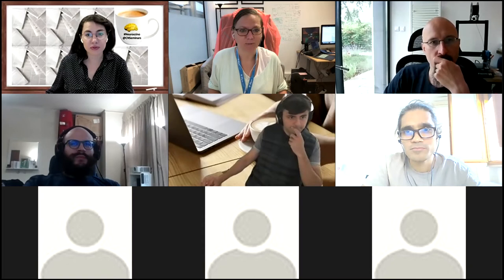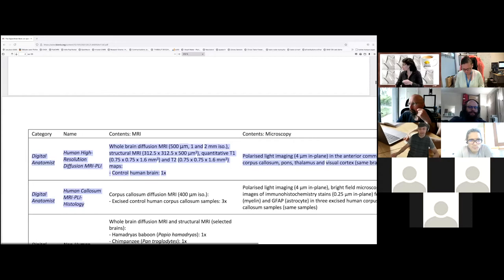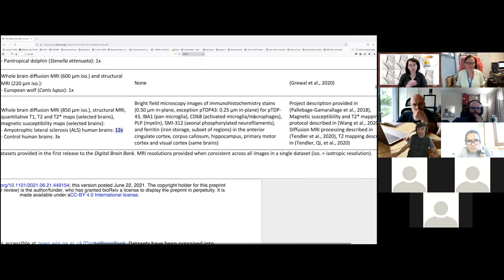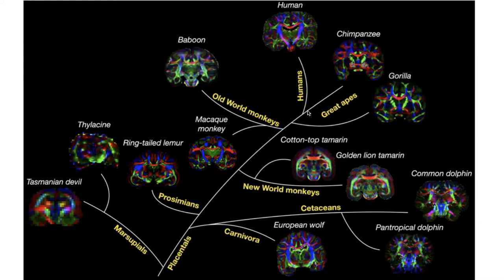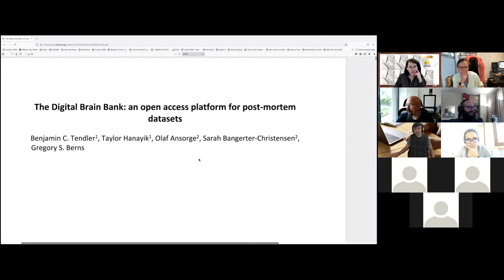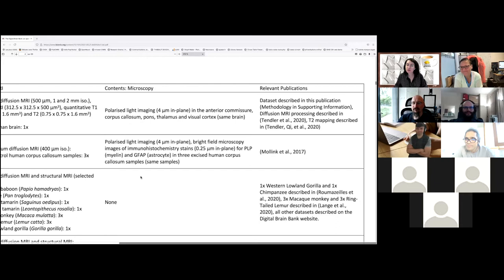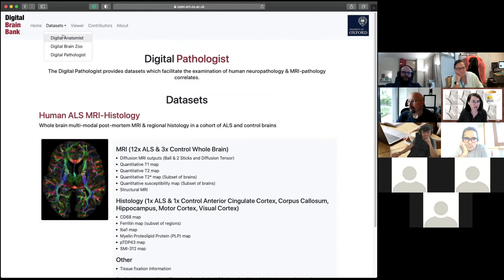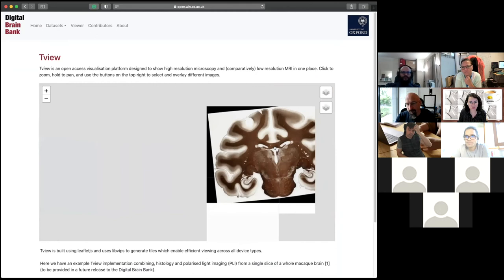Neuroccino 28th June 2021– The Digital Brain Bank: an open access platform for post-mortem datasets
The Digital Brain Bank: an open-access platform for post-mortem datasets

Post-mortem MRI provides the opportunity to acquire high-resolution datasets to investigate neuroanatomy and validate the origins of image contrast through microscopy comparisons. We introduce the Digital Brain Bank (open.win.ox.ac.uk/DigitalBrainBank), an interactive data discovery and release platform providing open access to curated, multimodal post-mortem neuroimaging datasets. Datasets span three themes - Digital Neuroanatomist: data for neuroanatomical investigations; Digital Brain Zoo: data for comparative neuroanatomy; Digital Pathologist: data for neuropathology investigations. The first Digital Brain Bank release includes fourteen distinctive whole-brain diffusion MRI datasets for structural connectivity investigations, alongside microscopy and complementary MRI modalities. This includes one of the highest-resolution whole-brain human diffusion MRI datasets ever acquired, whole-brain diffusion MRI in seven non-human primate species, and one of the largest post-mortem whole-brain cohort imaging studies in neurodegeneration. Taken together, the Digital Brain Bank provides a cross-scale, cross-species investigation framework facilitating the incorporation of post-mortem data into neuroimaging studies.

Paper presented by Michel Thiebaut de Schotten (@MichelTdS).
Jingle by Paolo
Moderated by Stephanie Forkel (@StephForkel)

CHAPTERS
0:00​​​​​ - Intro
0:01:23 - Paper:
The Digital Brain Bank
0:12:33 - Paper discussion: